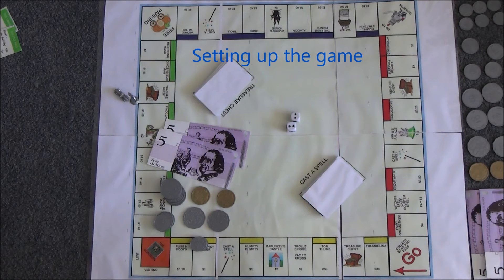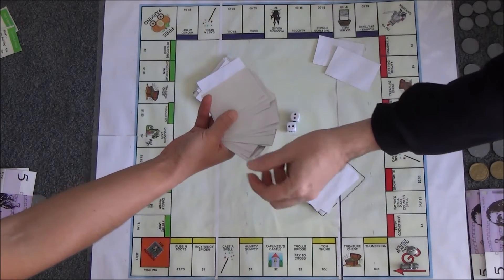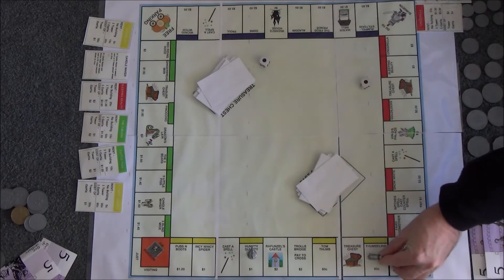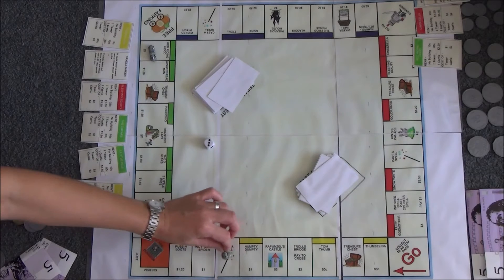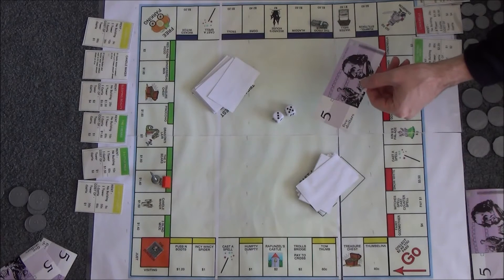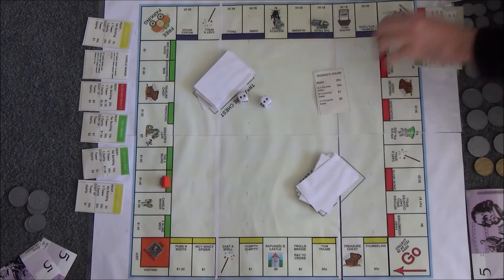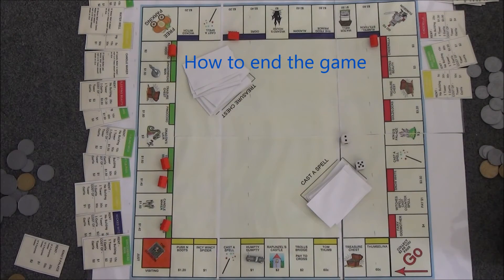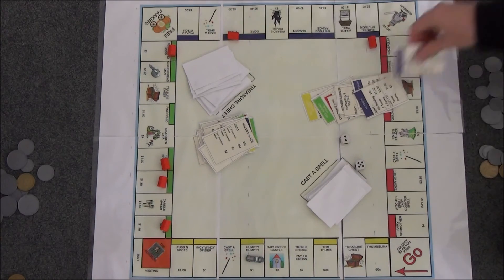Fairy Tale Money Games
This is a simple version of Monopoly for younger students who need to use simpler money.